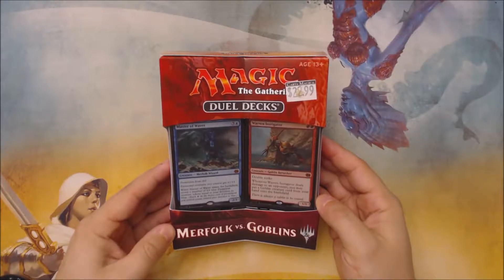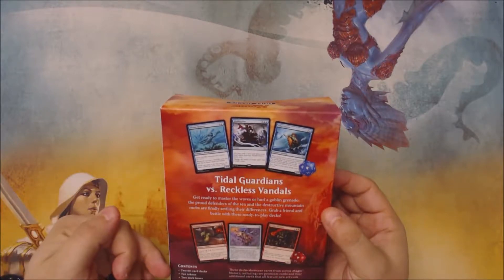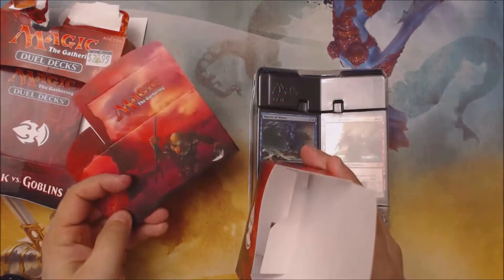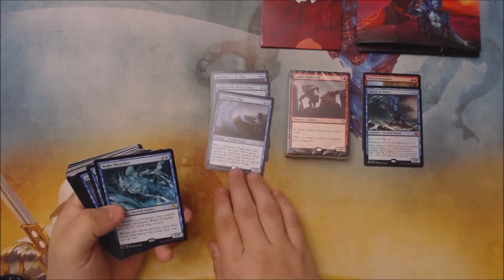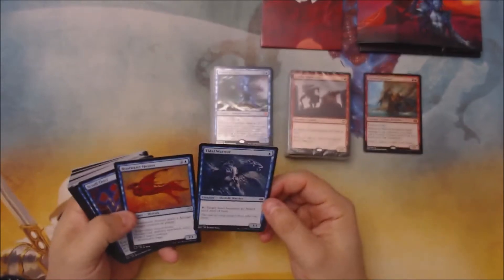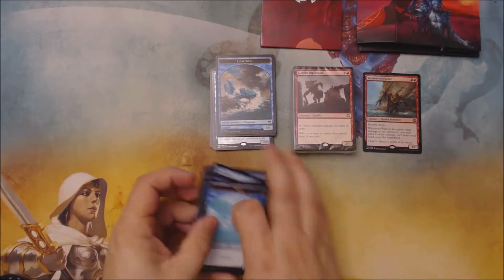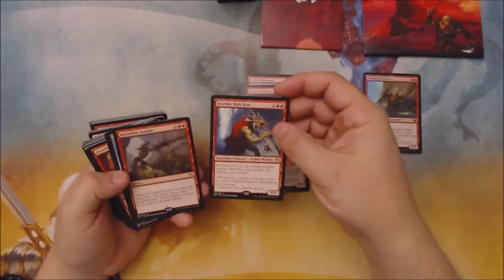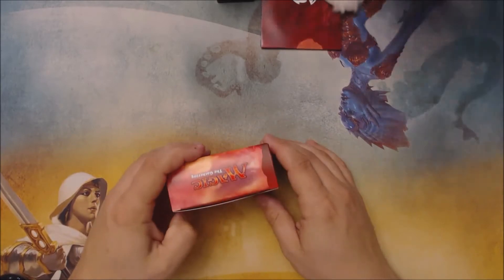NEW Duel Deck Opening: Merfolk vs Goblins!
We crack open the new Merfolk vs. Goblins Duel Deck, ramble about it for a bit and share our thoughts before getting ambushed by the Fred near the end.